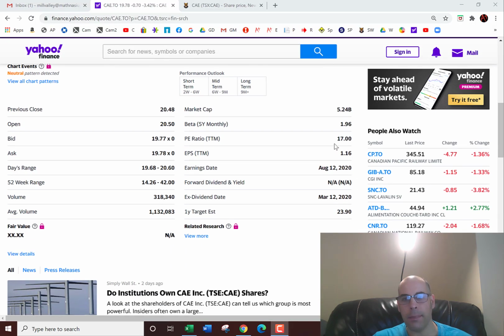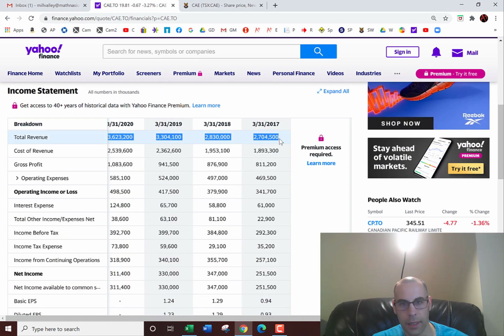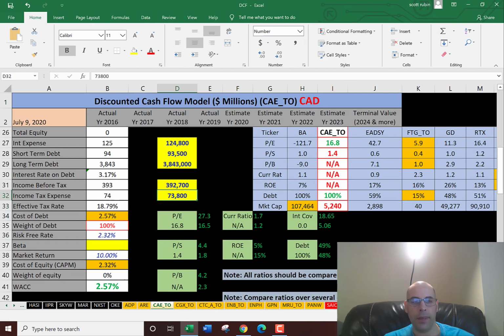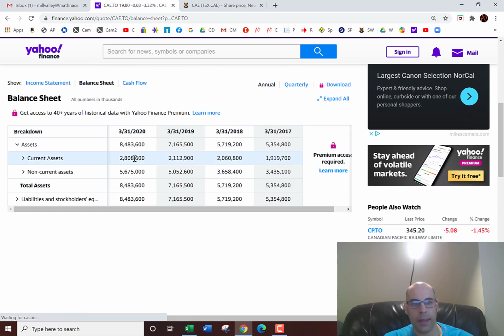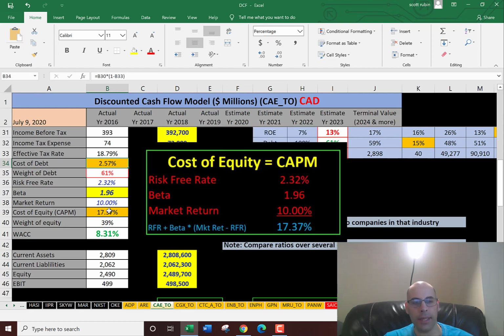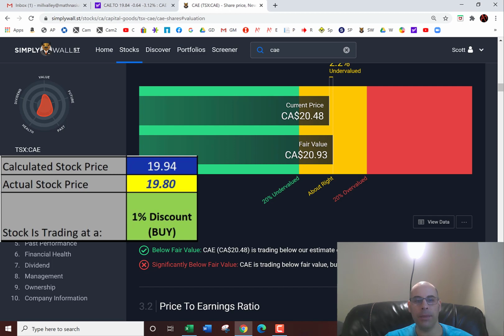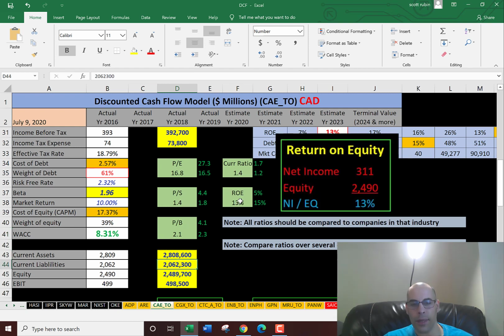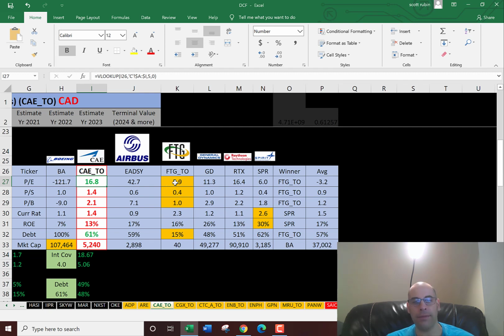Watch out Boeing here comes CAE! $CAE.TO